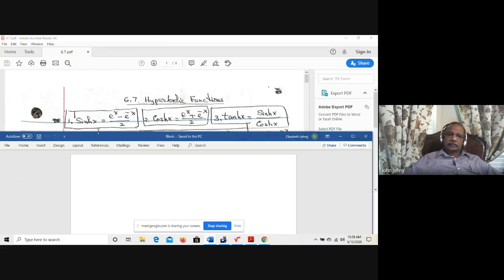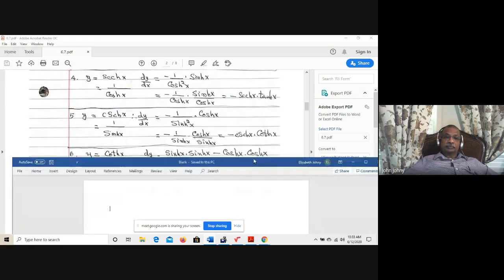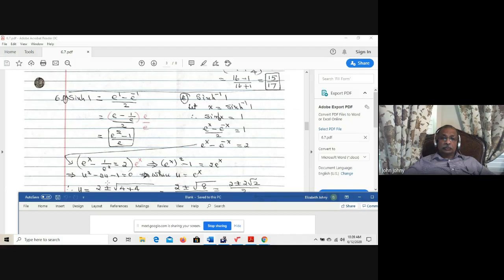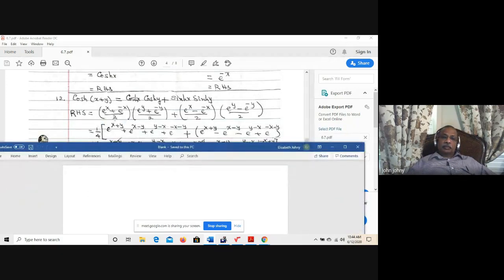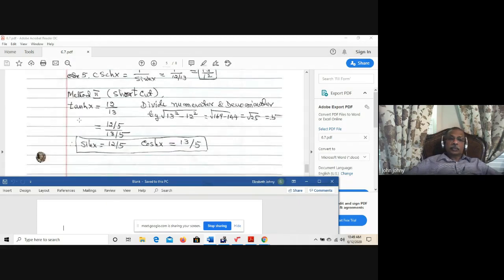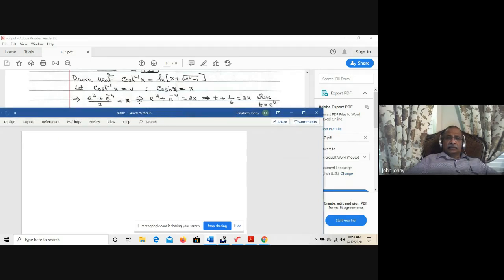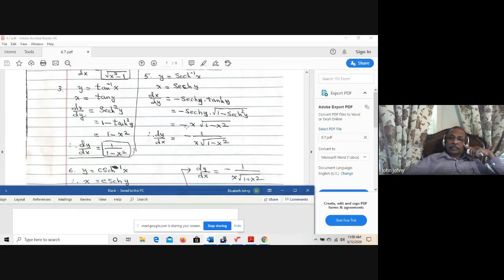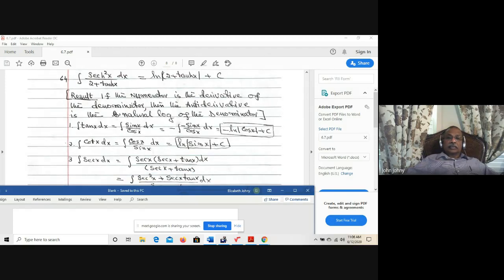Calc II Lecture 5